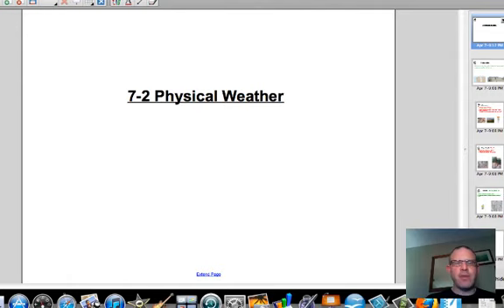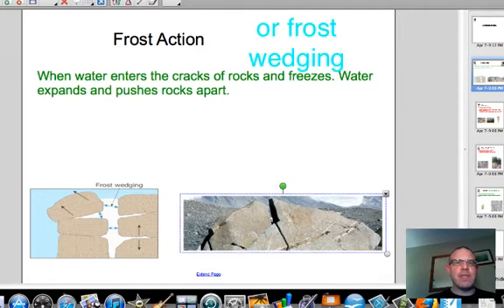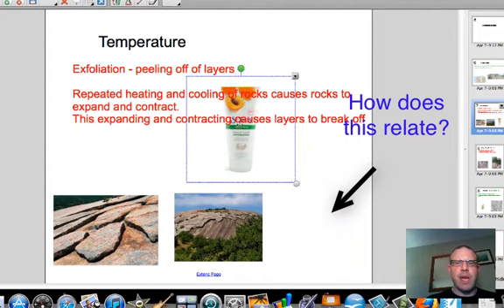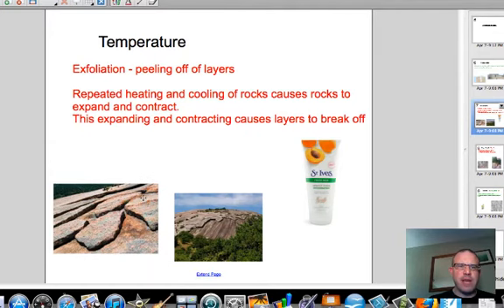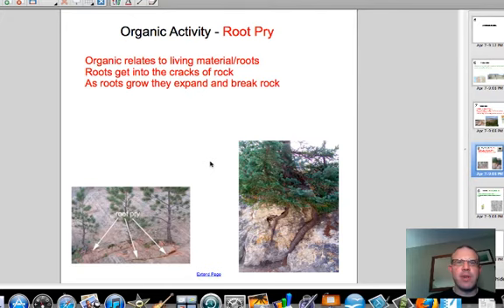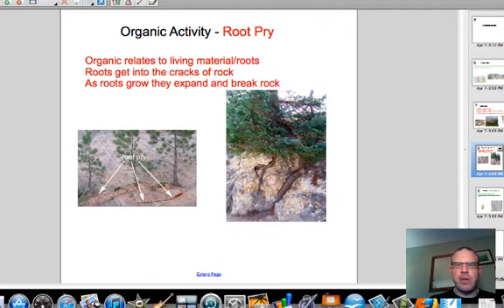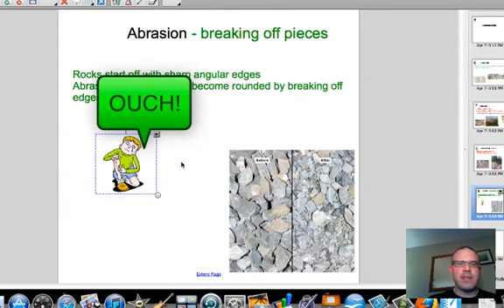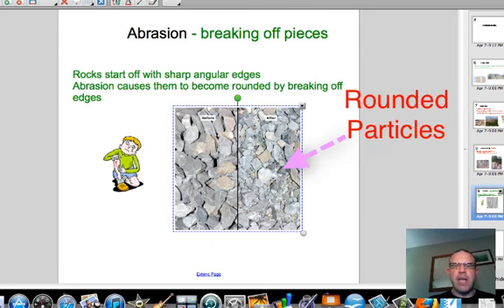7-2 Physical Weathering